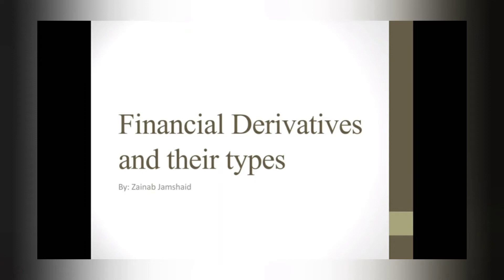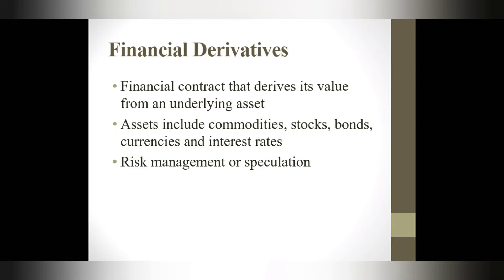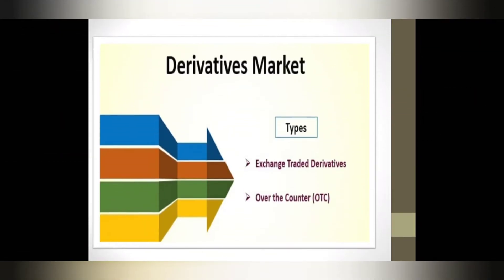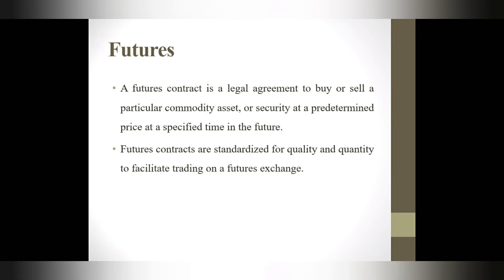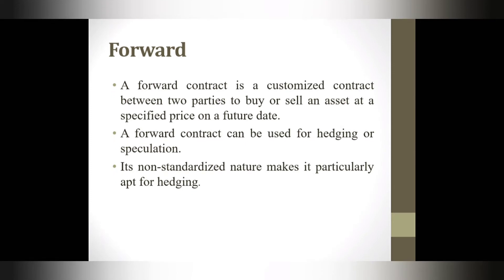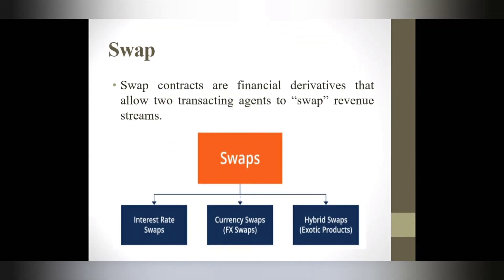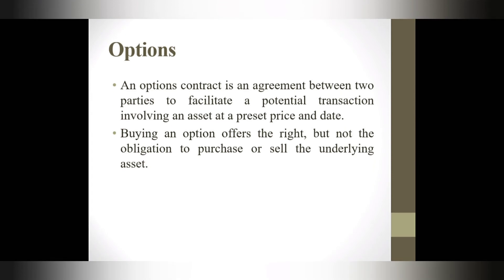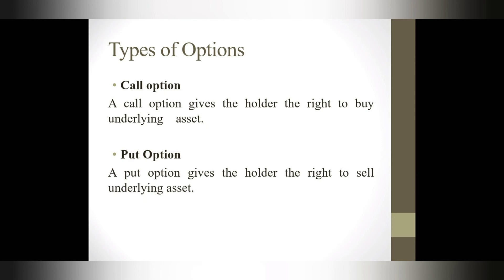Financial Derivatives and their types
This lecture discusses the types of derivatives,

1. Forwards and futures

These are financial contracts that obligate the contracts’ buyers to purchase an asset at a pre-agreed price on a specified future date. Both forwards and futures are essentially the same in their nature. However, forwards are more flexible contracts because the parties can customize the underlying commodity as well as the quantity of the commodity and the date of the transaction. On the other hand, futures are standardized contracts that are traded on the exchanges.

2. Options

Options provide the buyer of the contracts the right, but not the obligation, to purchase or sell the underlying asset at a predetermined price. Based on the option type, the buyer can exercise the option on the maturity date (European options) or on any date before the maturity (American options).

3. Swaps

Swaps are derivative contracts that allow the exchange of cash flows between two parties. The swaps usually involve the exchange of a fixed cash flow for a floating cash flow. The most popular types of swaps are interest rate swaps, commodity swaps, and currency swaps.